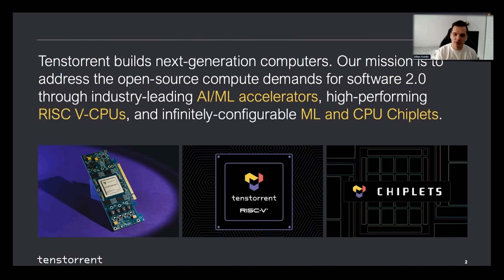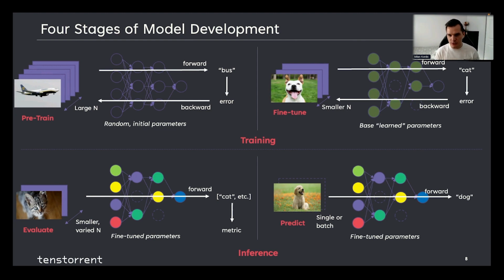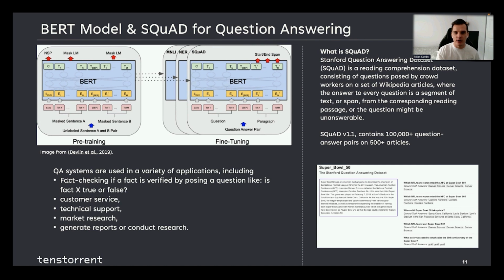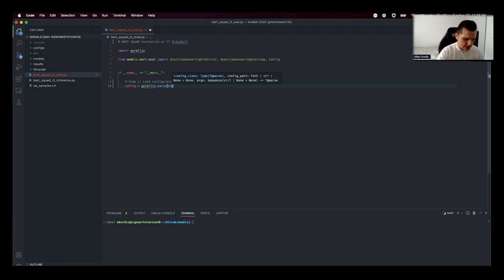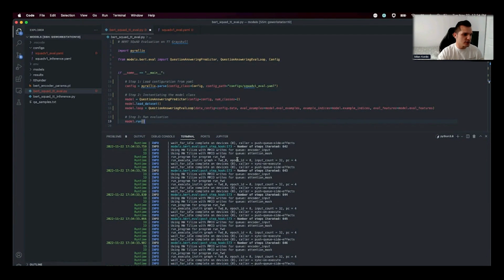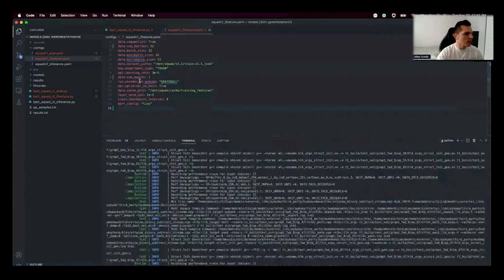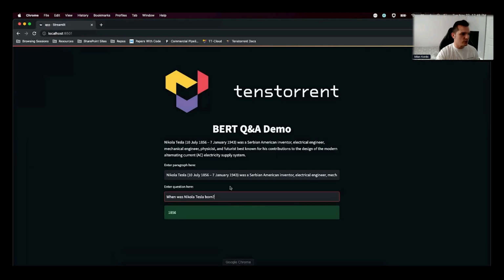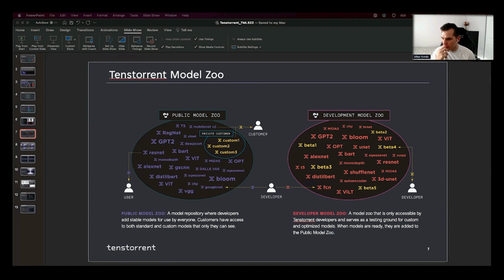Introducing the Tenstorrent Model Zoo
Speaker:
Milan Kordic, Senior Machine Learning Engineer, Tenstorrent

Abstract:

Tenstorrent AI accelerator hardware is specially designed to accelerate artificial intelligence and machine learning applications, competing on a performance-per-dollar basis. For developers and engineers, having access to efficient AI computing power and an easy-to-use software API is critical for running large-scale and compute-intensive models such as BERT, GPT3, BART, ResNet50, and T5. In this workshop, we will introduce the Tenstorrent developer ecosystem including an overview of the hardware product line, the end-to-end software stack including BUDA, PyBUDA and Model Zoo, the stages of an AI model from pre-training, fine-tuning, evaluation and inference, and a hands-on demo of the Tenstorrent Model Zoo highlighting the key steps developers need to take to get their model running on Tenstorrent AI hardware.